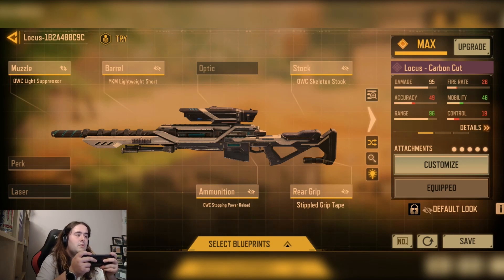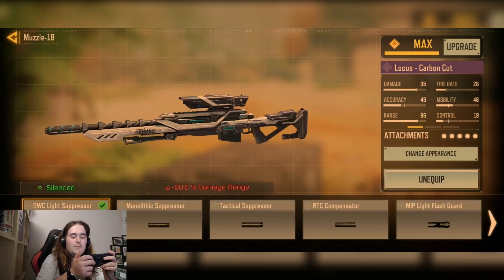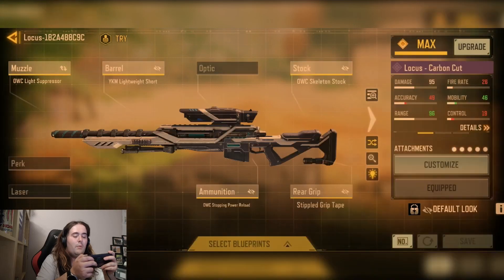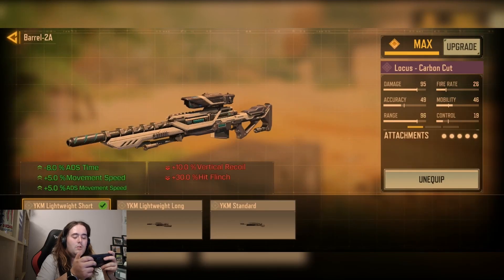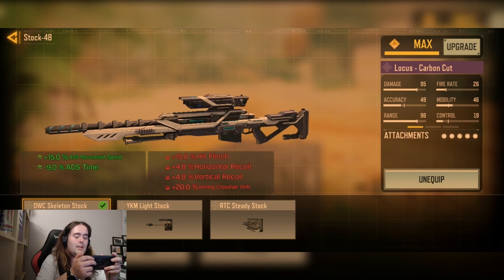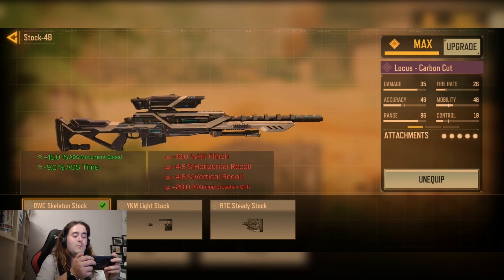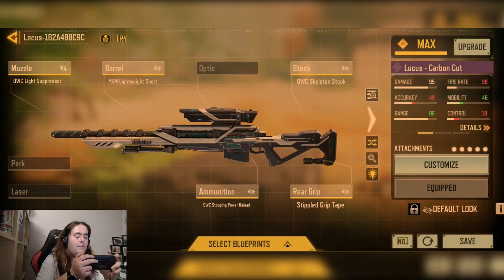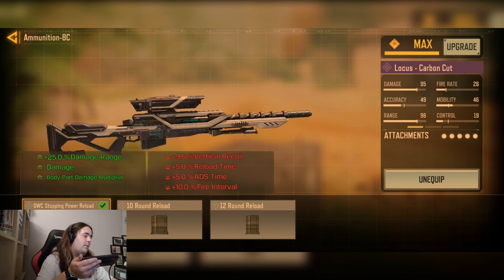this HIGH DAMAGE LOCUS☠️ is the NEW META in SEASON 5 of COD MOBILE!!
COD Mobile - New best Locus No recoil Gunsmith Attachments is taking over COD Mobile season 5. Updated Locus best class setup for MP Ranked and Battle Royale. Locus Fast ADS Speed + Locus no recoil gunsmith + Max Range Locus Gunsmith Attachment Setup.

What Locus Gunsmith attachments are you using in Call Of Duty Mobile?